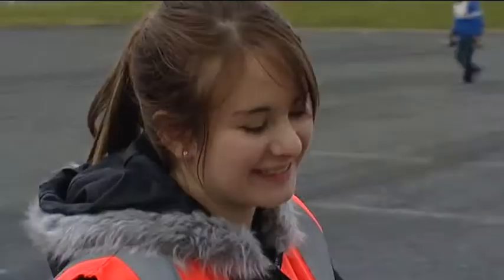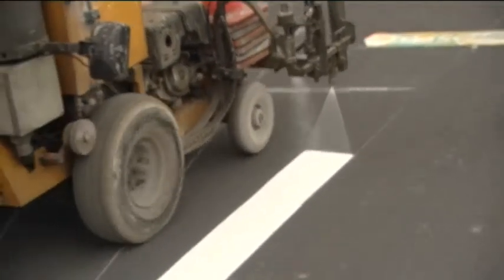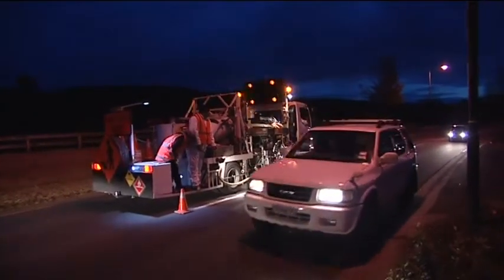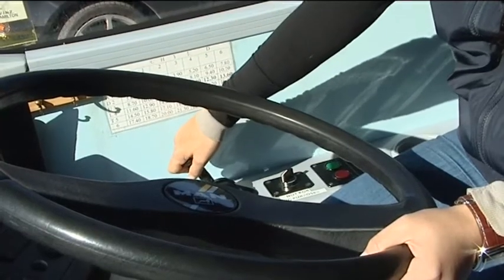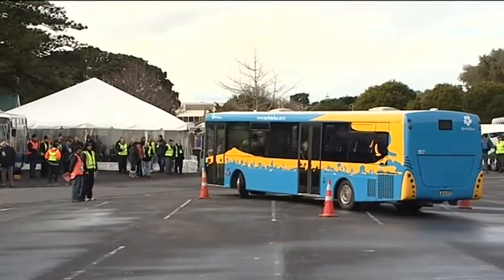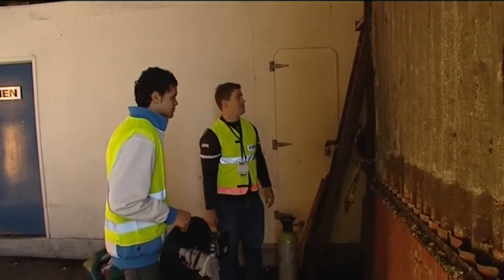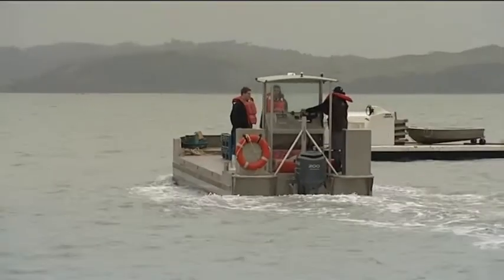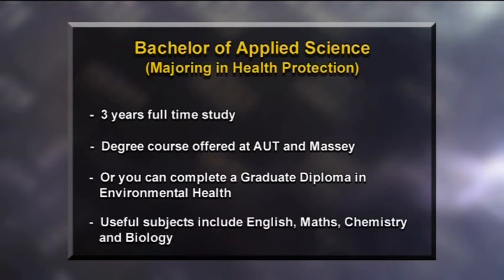Working in New Zealand 33 - Road Marking, Bus Driving, Public Health -JTJS4 Ep 3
A career in road marking gets the programme started before Jess from Hamilton finds out what a job behind the wheel of a 12m bus is like, and Amakoura finds out that a health protection officer’s day is far from ordinary. Good Job Hunting!